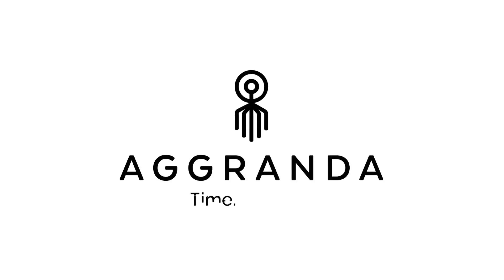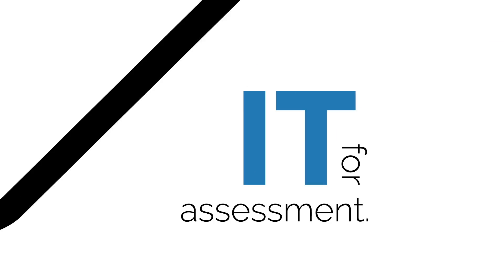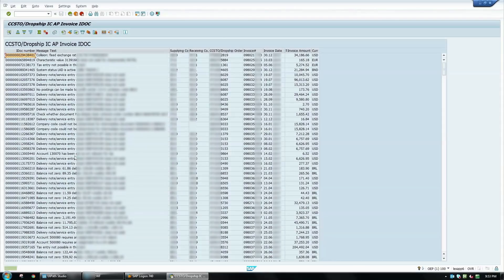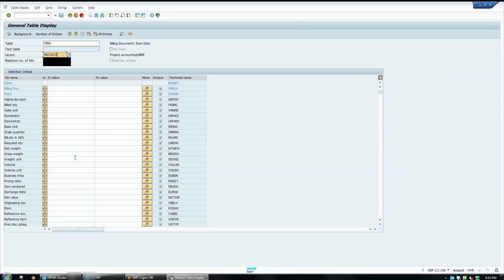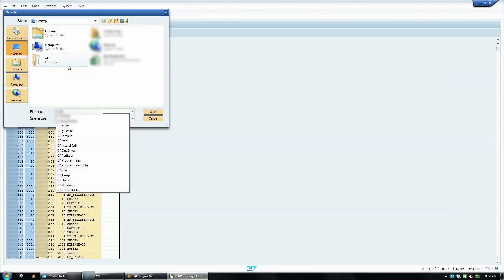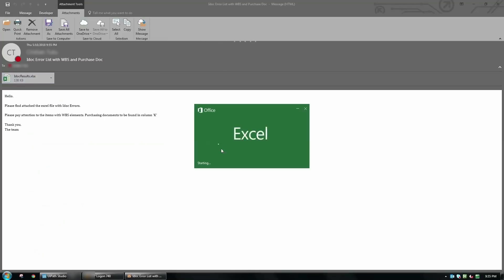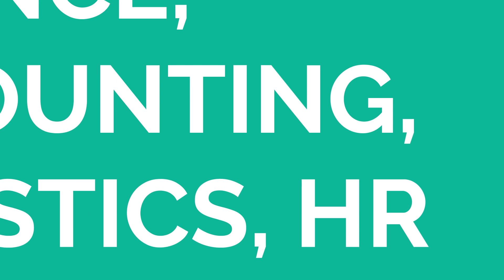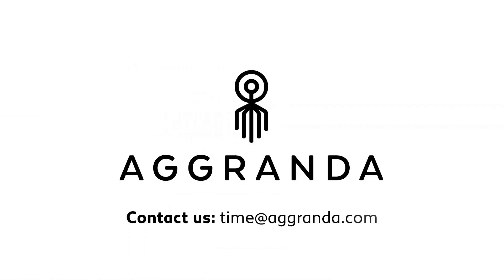SAP Automation using UiPath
Gloria is a software robot trained by Aggranda.